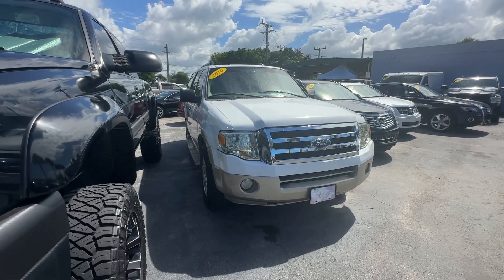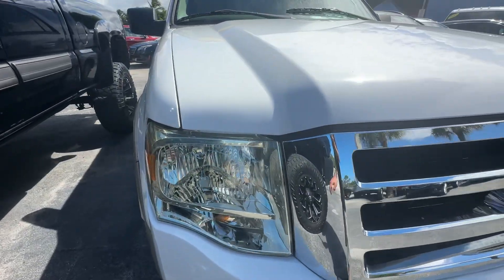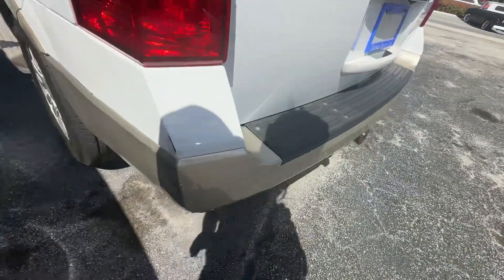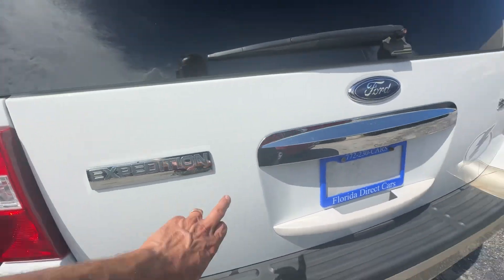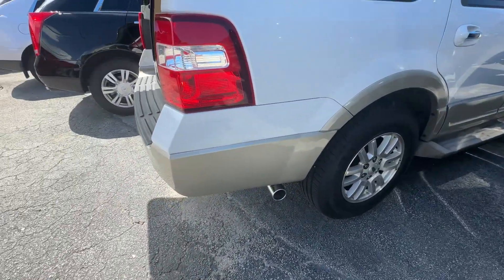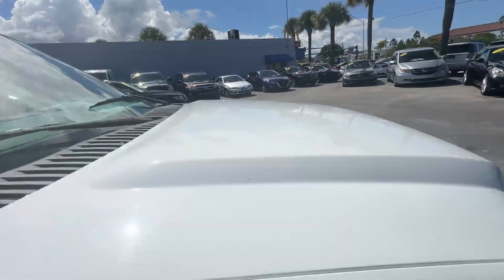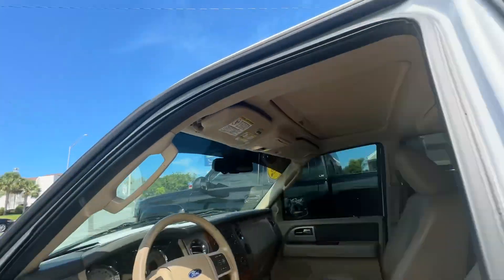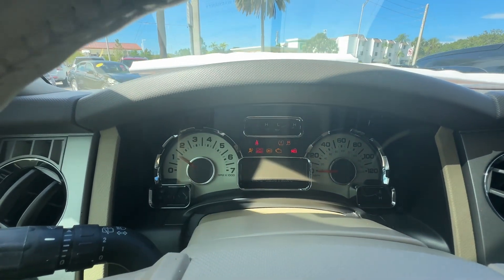2010 Ford expedition walk around video Florida direct cars ￼